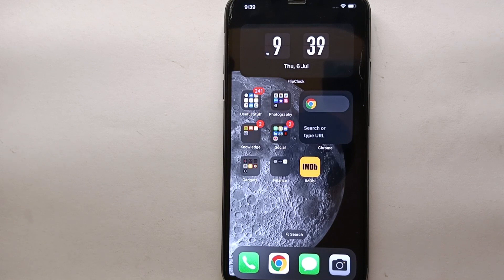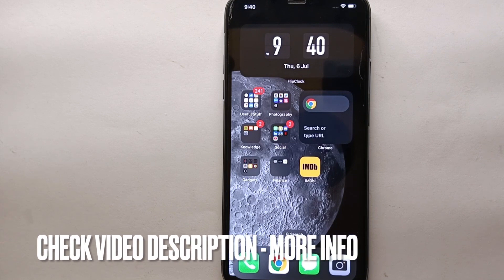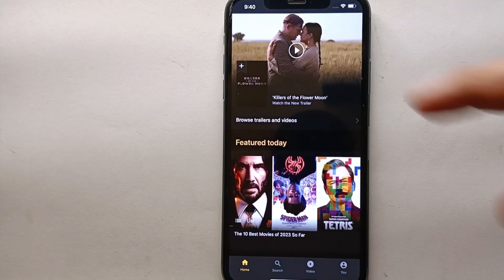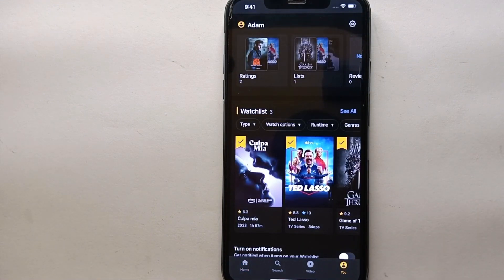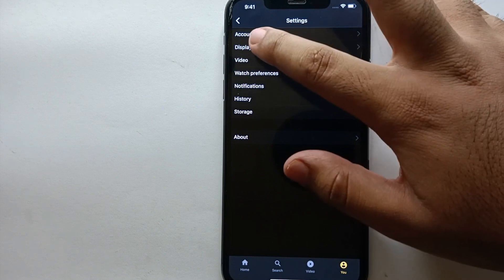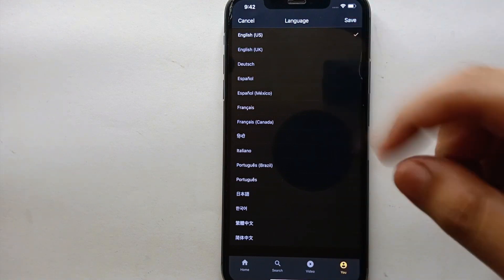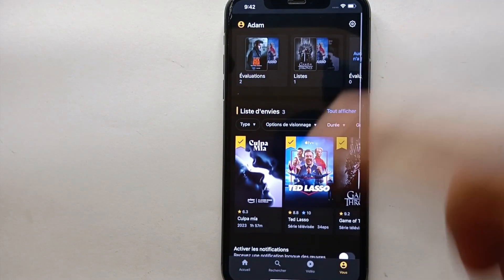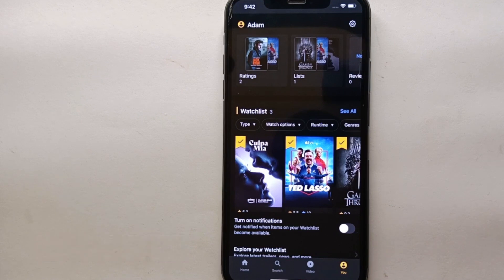✅ How To Change Language On IMDb 🔴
About this tutorial:

IMDb, also known as the Internet Movie Database, is an online database that provides information about movies, TV shows, actors, directors, and other related content. It is one of the most popular and comprehensive resources for film and television enthusiasts. IMDb was founded in 1990 and acquired by Amazon.com in 1998.

The database contains a vast collection of information, including plot summaries, cast and crew details, trivia, ratings, reviews, and more. Users can rate movies and TV shows, leave reviews, and interact with other users through forums and message boards.
Get in touch!